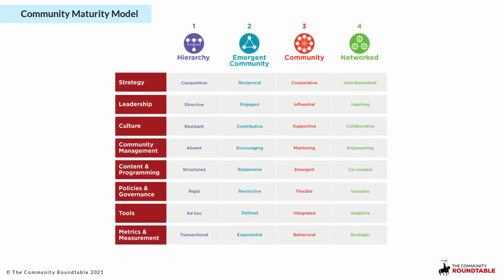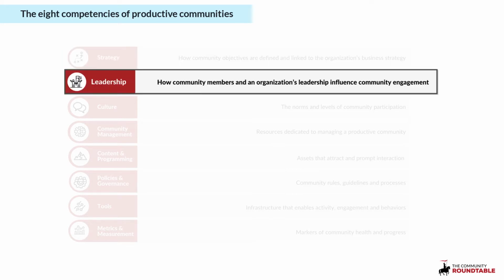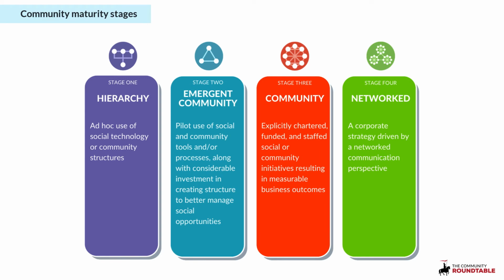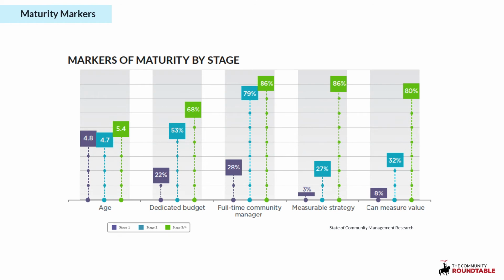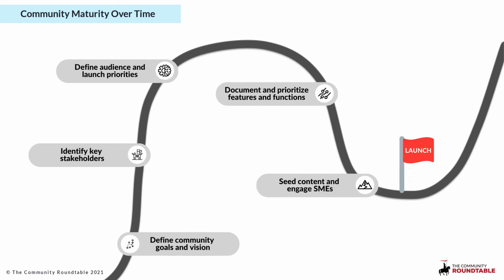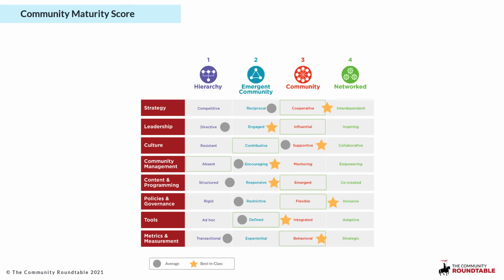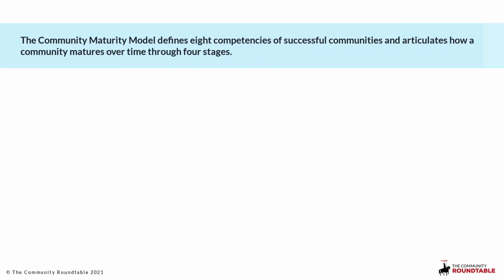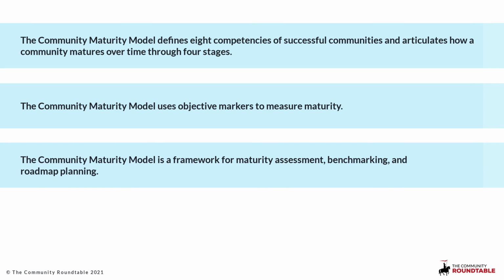Community 101 | Introduction to the Community Maturity Model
Note: This updated version includes closed captioning.

The Community Maturity Model, developed by the Community Roundtable, articulates the two concepts required to advance the business of community.

First, it defines the eight competencies required to build successful business communities.

Second, it articulates how these competencies progress from hierarchical organizations to those that have embraced a networked approach to their business.

First published in 2009, the Community Maturity model is widely used by community professionals as a tool for communication, gap analysis, roadmap planning, strategy development, success measurement, and more.

You can visit TheCR Academy to take all the courses in our Introduction to Community Models and Frameworks, and become Frameworks certified